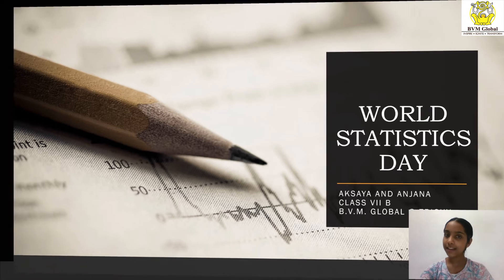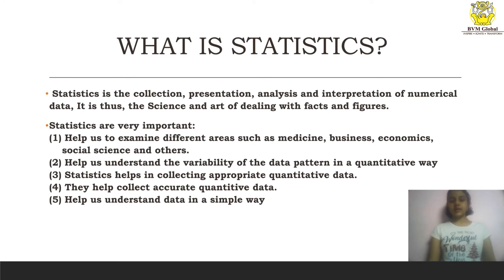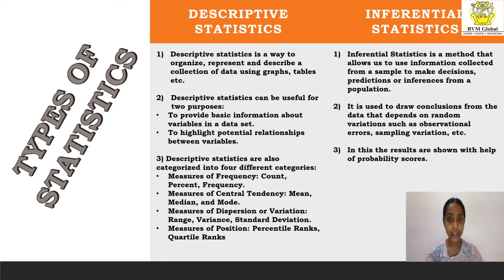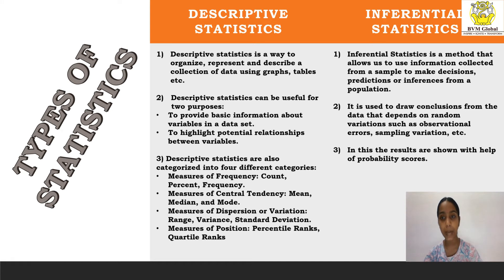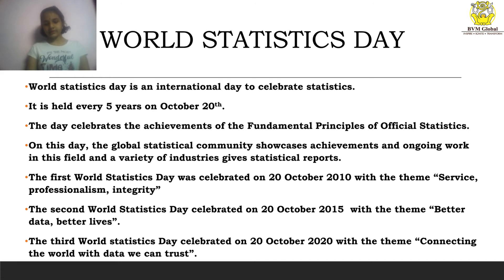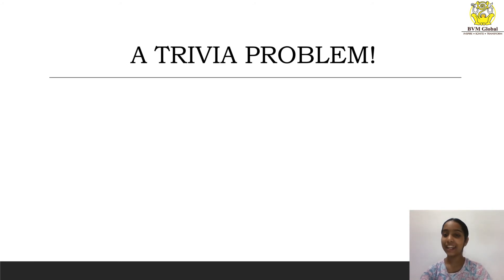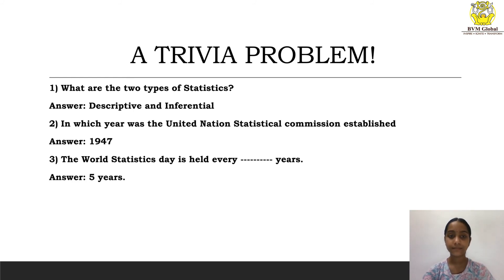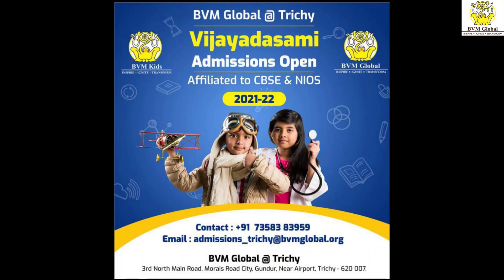World Statistic Day 2021 | BVM GLOBAL @ TRICHY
BVM GLOBAL @ TRICHY
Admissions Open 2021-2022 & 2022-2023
We ensure our students imbibe not only the knowledge reflected in their studies but also the
self-confidence that is reflected throughout their lives.
To nurture your child's future in one of the Best CBSE Schools in India click now